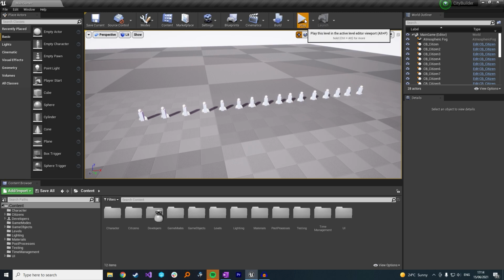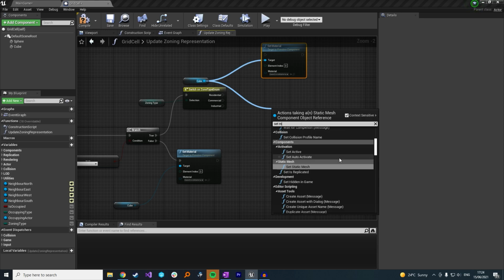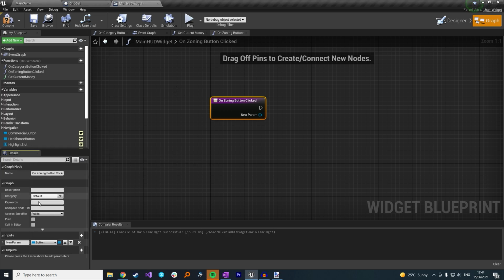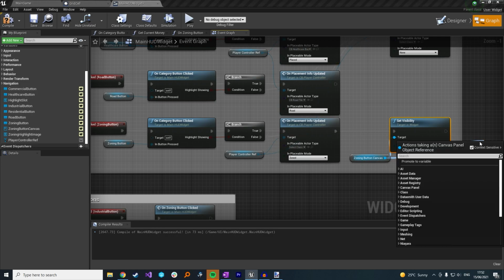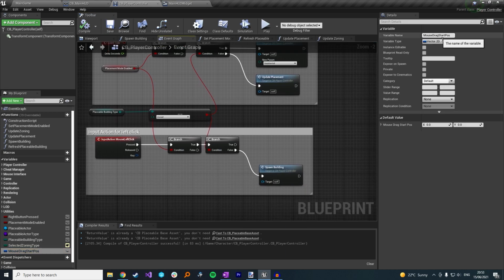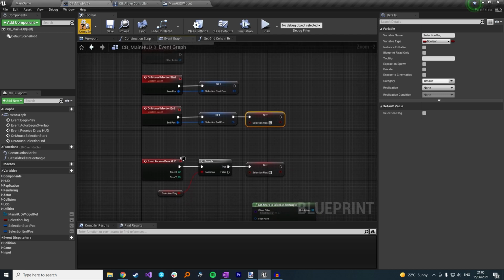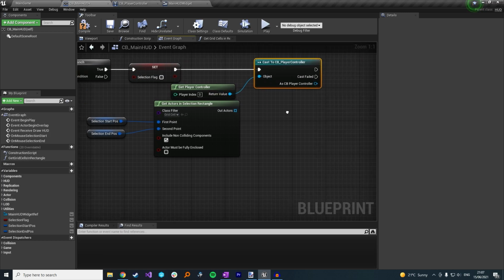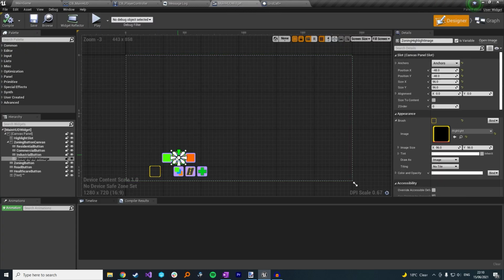Unreal City Building Game - Zoning Areas - EP 13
In this video I begin the process of zoning different areas for residential, commercial and industrial. I make use of the Get Actors in Selection Rectangle as well as adding some extra buttons onto the UI.

00:00 - Intro
01:00 - UI
25:00 - Zoning Logic